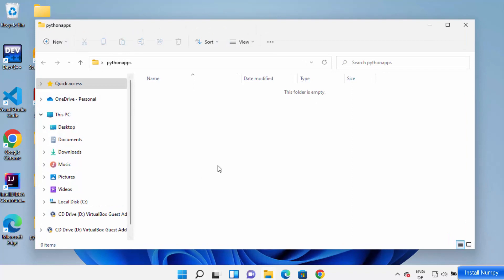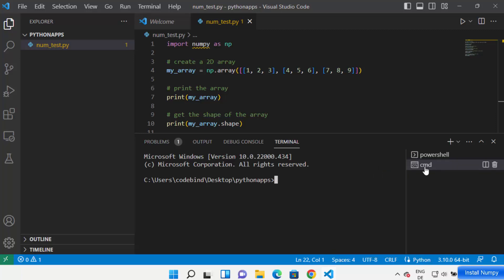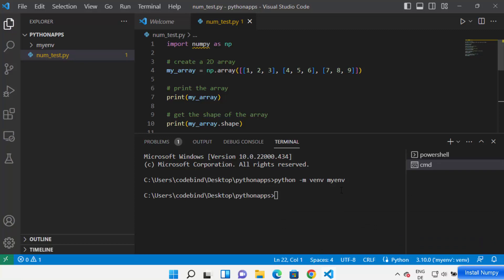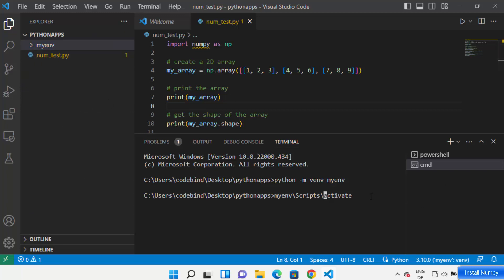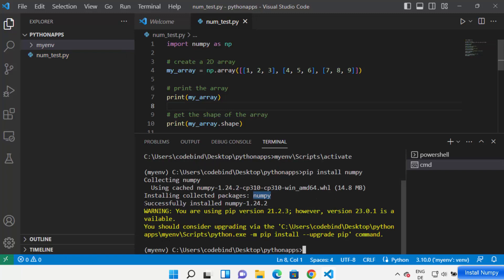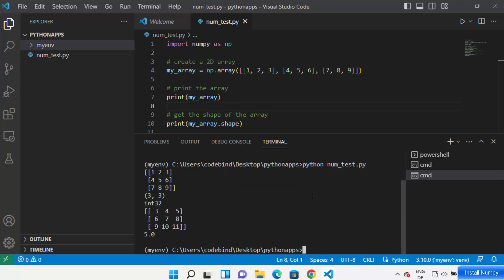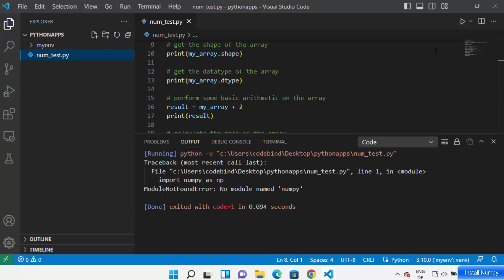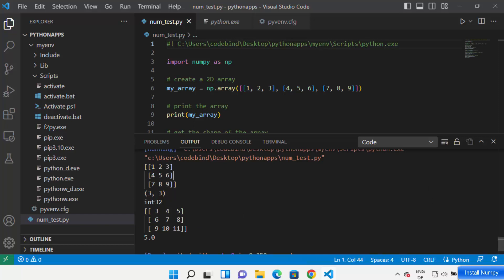How To Install Python Libraries In Visual Studio Code (Windows 11)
In this step-by-step tutorial, you will learn how to install Python libraries in Visual Studio Code on Windows 11, a popular code editor with powerful Python development capabilities.

Here are the key steps covered in this tutorial:

1. Installing Visual Studio Code: Download and install Visual Studio Code on your Windows 11 PC.

2. Setting Up Python Environment: Ensure you have Python installed on your computer and properly set up the PATH variable.

3. Opening a Python Project: Open your Python project in Visual Studio Code to get started.

4. Installing Python Libraries: Use the integrated terminal in Visual Studio Code to install Python libraries using the pip package manager.

5. Managing Library Dependencies: Understand how to manage library dependencies by installing and updating multiple libraries.

6. Using Virtual Environments: Learn how to create and activate virtual environments to isolate project dependencies.

7. Checking Installed Libraries: Verify that the libraries are successfully installed in your Python environment.

By the end of this tutorial, you will have mastered the process of installing Python libraries in Visual Studio Code on Windows 11, empowering you to expand your Python projects with a wide range of useful packages.

Note: Visual Studio Code offers a range of features and extensions for Python development, including library management. Keep your Visual Studio Code updated to access the latest improvements and features. The steps provided in this tutorial are based on Visual Studio Code's functionality at the time of creation, and the interface may evolve with future updates. Always refer to official documentation for the most accurate and up-to-date information. Happy coding!